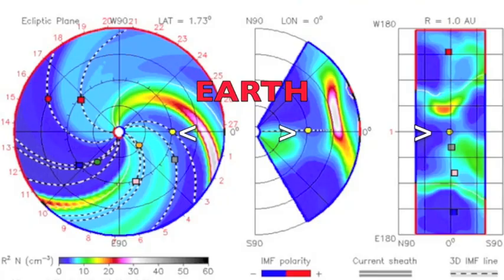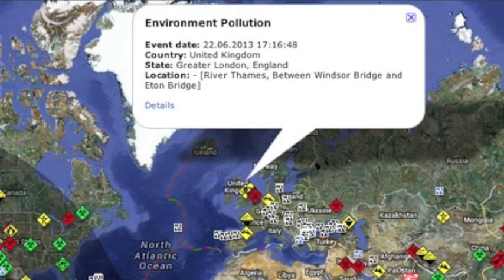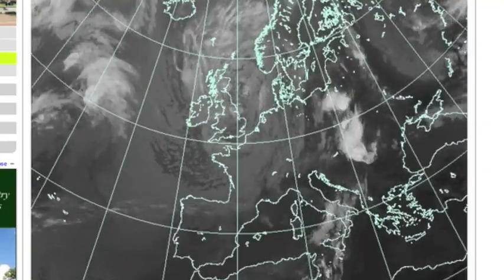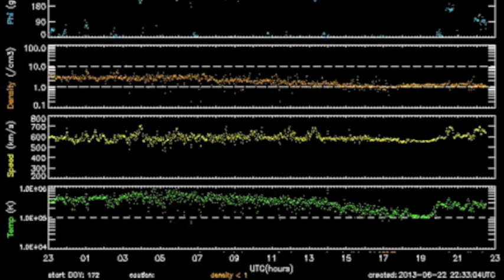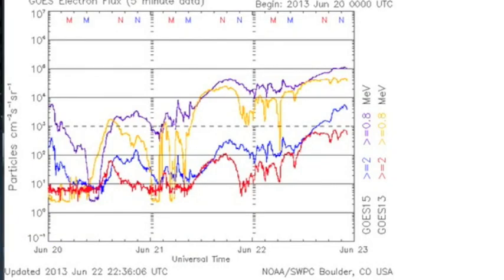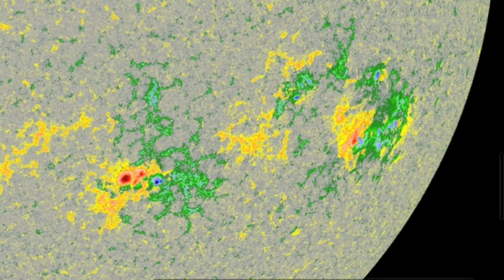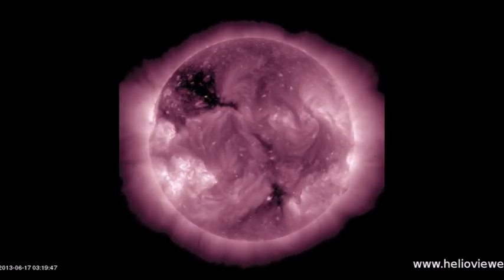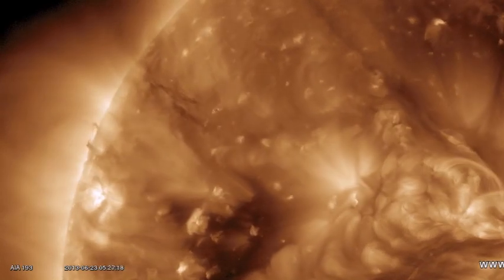3MIN News June 23, 2013: Interplanetary Shock Wave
How to Watch the Sun

Animations and Visual Effects by Xaviar Thunders [Check him out on YouTube]